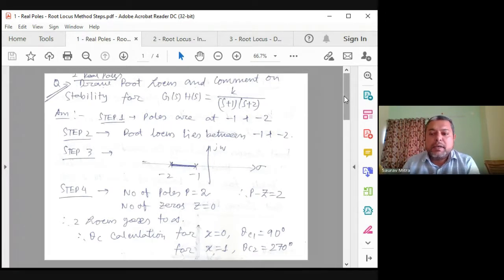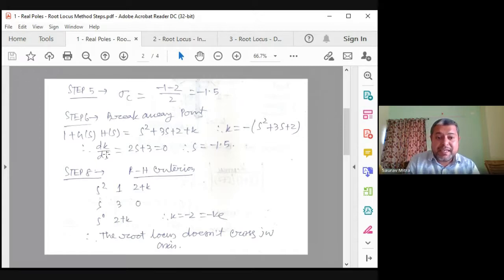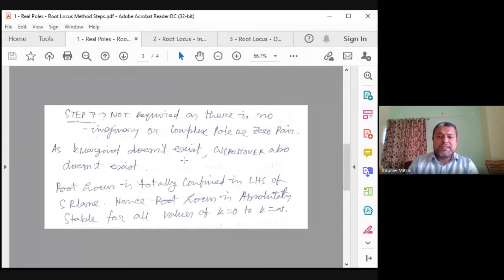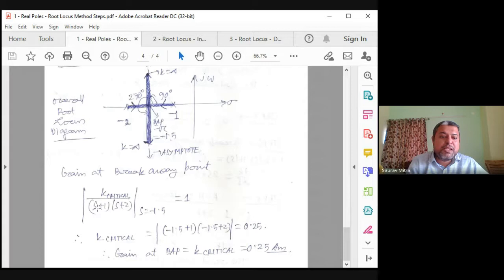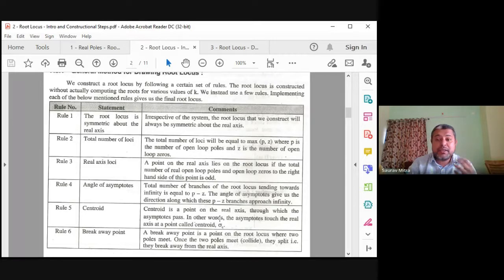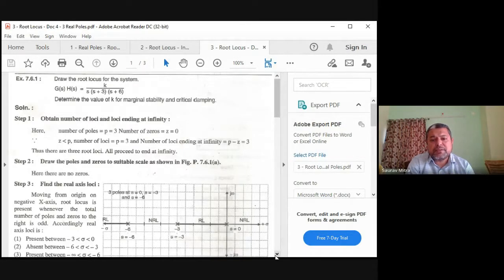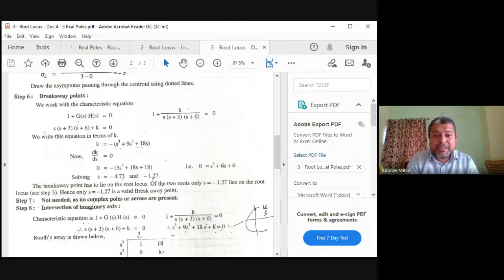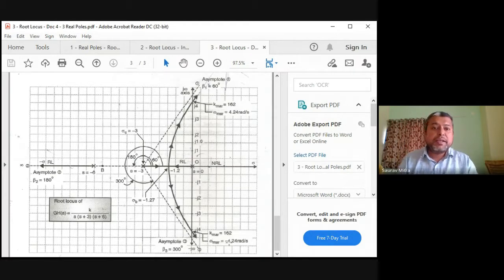CS - Lecture 35 - 3 Real Pole Example & Standard 8 Steps of Root Locus - Explanation